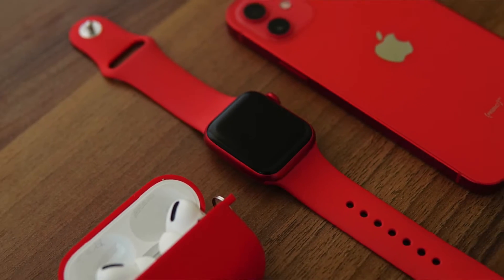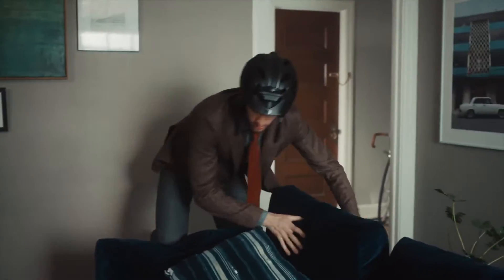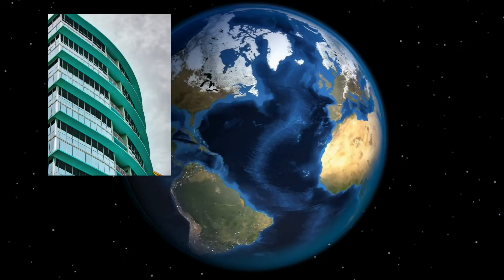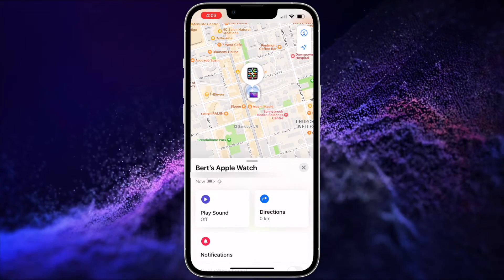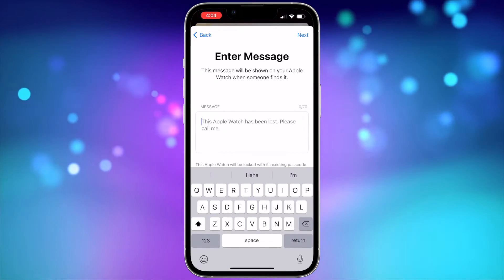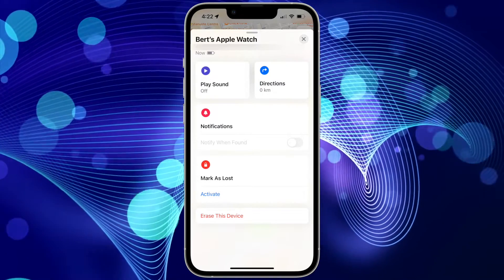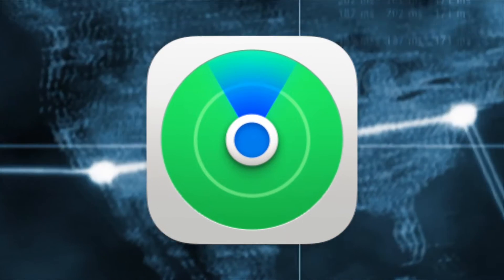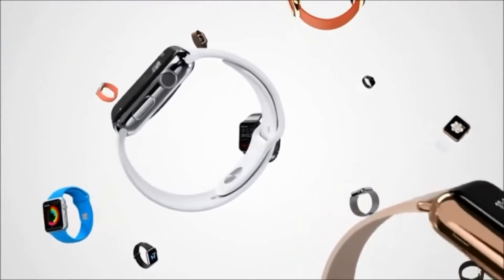How to Find your Apple Watch! (Updated)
Welcome to my updated video about how to find your apple watch. I made a video back in 2018 that showed the haptic trick and how to use the find my iPhone app to locate your Apple Watch. Since then the haptic menu has been changed and the find my iPhone app has turned into a different app that works differently. So here's the newest best ways to find your Apple Watch!

Song: Vlog Groovy Hip-Hop by Anton Vlasov
supported by Luv Free Vlog Music